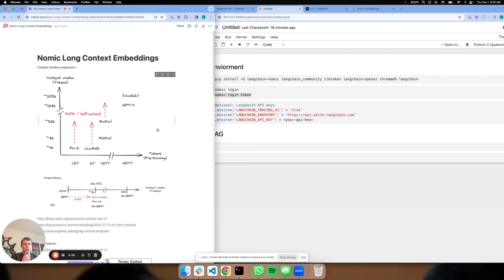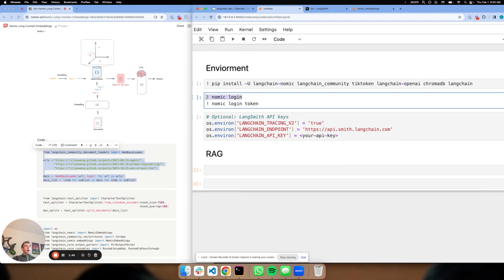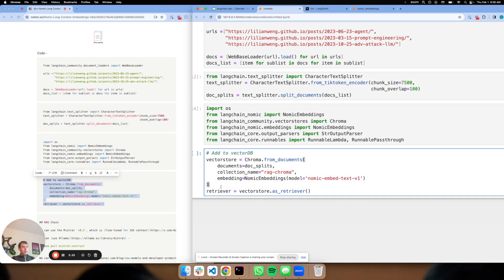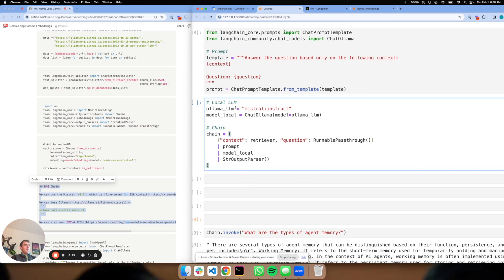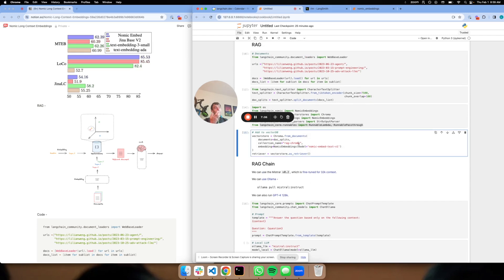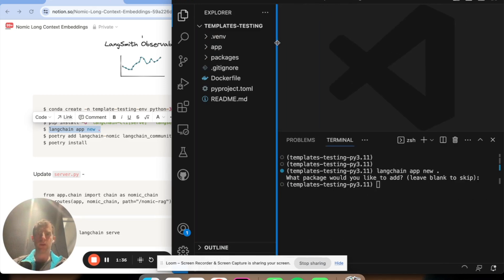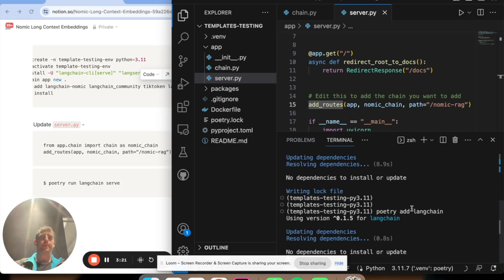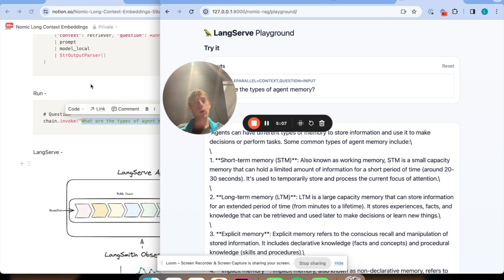Open Source RAG with Nomic's New Embedding Model (and ChromaDB and Ollama)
The context window of OSS LLMs and embedding models has been relatively small vs proprietary models. But, methods to expand context window like RoPE and self-extend are quickly changing this. Nomic has launched a new open source, long context embedding model with 8k token context window (using RoPE), strong performance on several benchmarks (outperforms OpenAI's ada-002), and support for running locally (as well as via an API). Here, we show how to build a long context RAG app using OSS components from scratch: Nomic's new 8k context window embeddings and Mistral-instruct 32k context window (via Ollama).